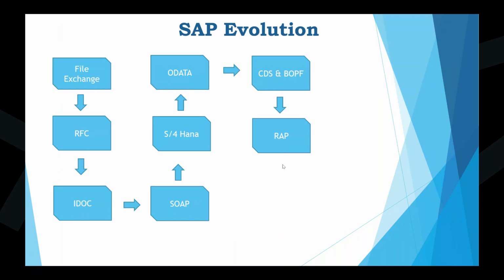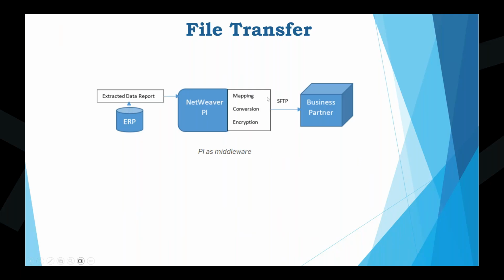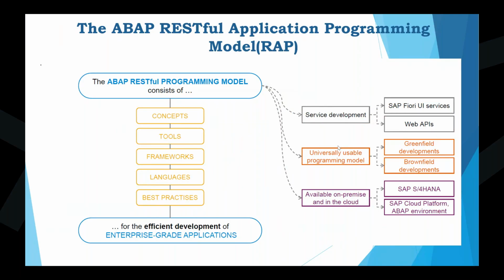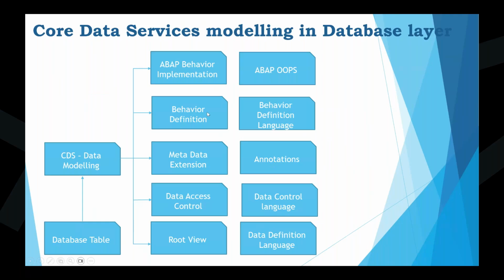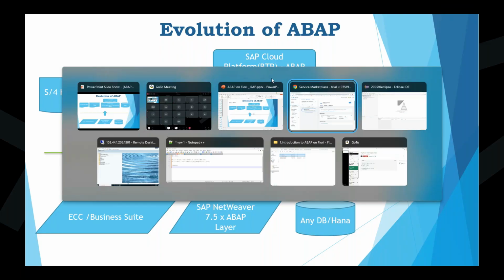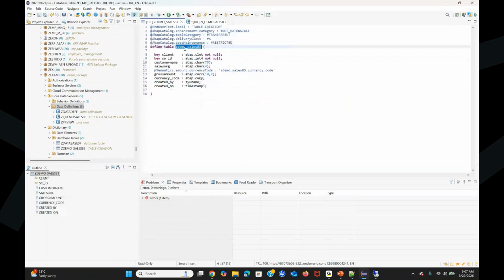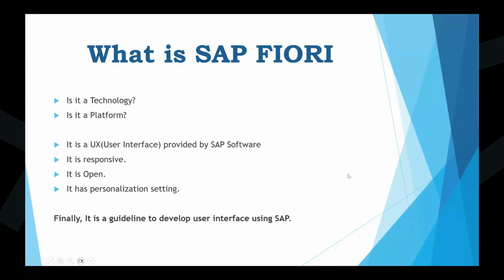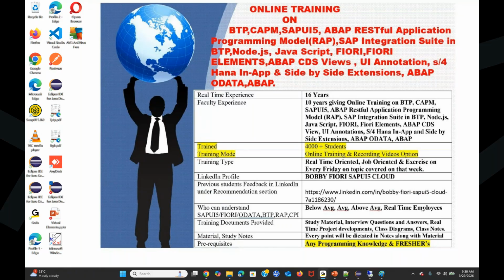ONLINE DEMO ON SAP RAP ,BTP,ODATA,API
ONLINE TRAINING ON BTP,CAPM,SAPUI5,ABAP RESTfull Application Programming Model(RAP) on BTP and On-Premise,Node.js,Java Script,Fiori,FIORI Elements,ABAP CDS Views,UI Annotations,ABAP on Cloud,S/4 Hana In-App Extensions and Side by Side Extensions,ODATA,ABAP.

Feedback of My Training in LinkedIn(Copy Paste the url in Browser -Scroll bit down and you can find the Recommendations Section)

Enrollement(Copy Paste the url in Browser).